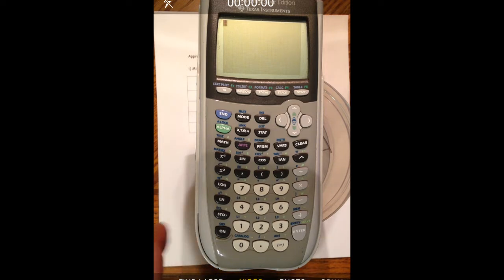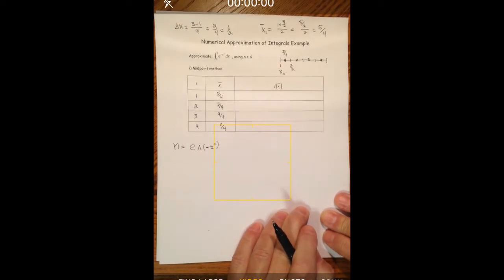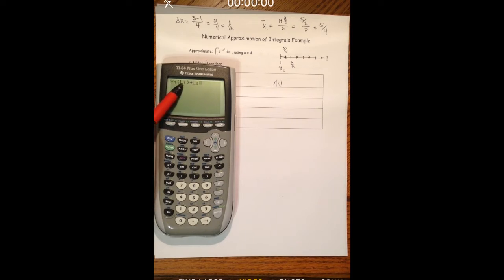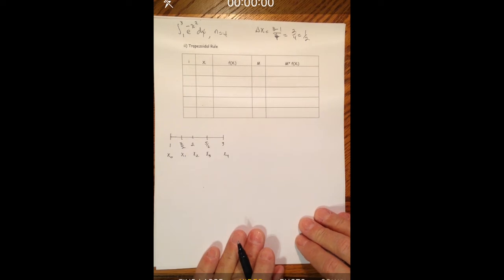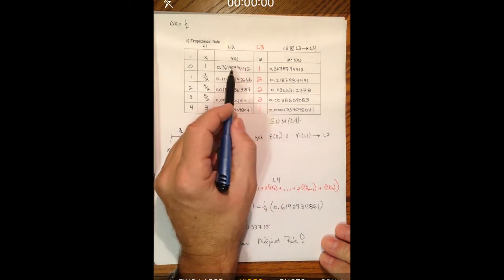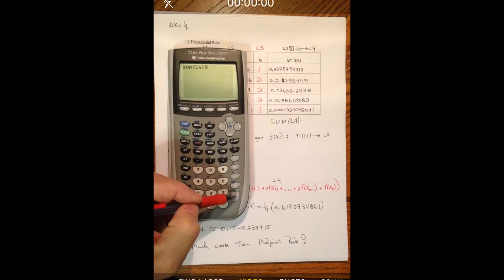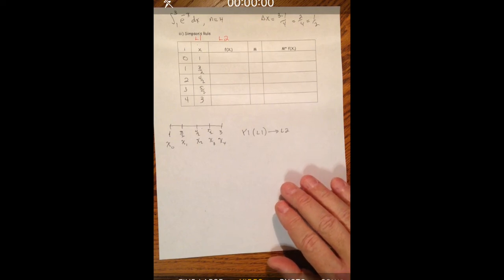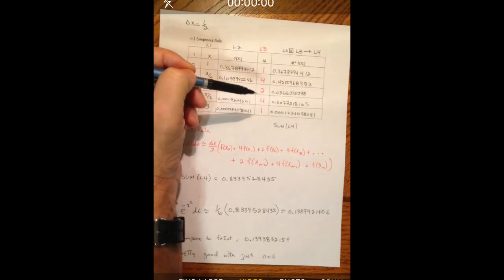Numerical Approximation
Practice with the calculator and Midpoint Rule, Trapezoidal Rule and Simpson"s Rule to approximate a definite integral.

Trapezoidal Rule begins at 15:45
Simpson's Rule begins at 31:45